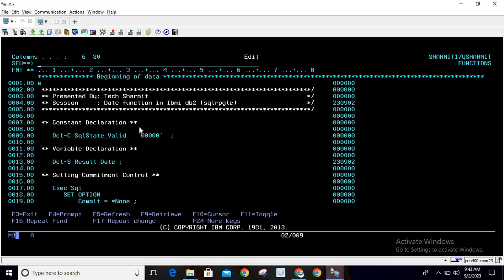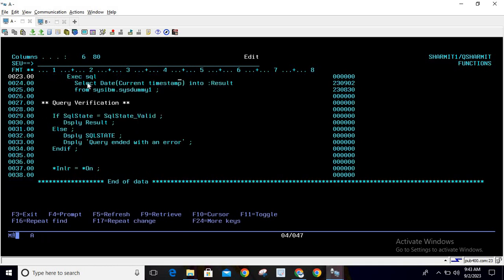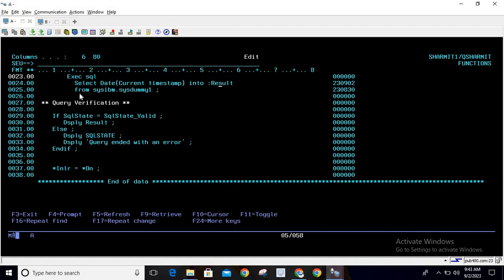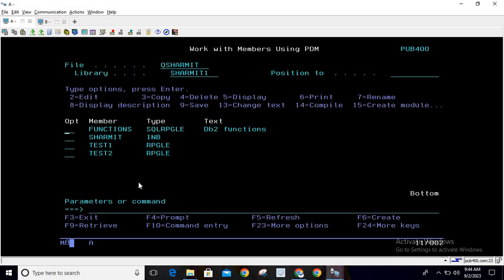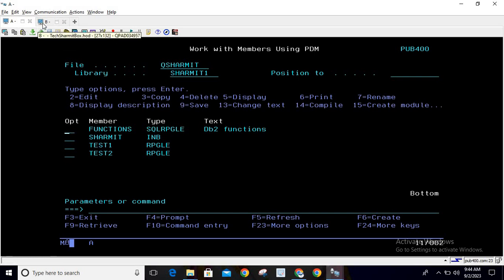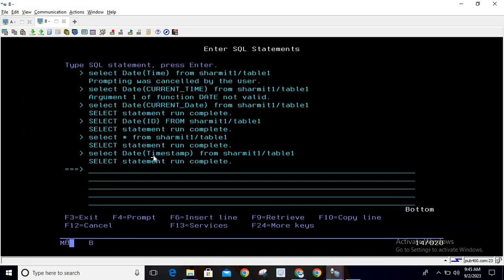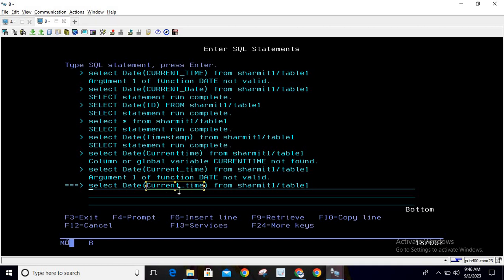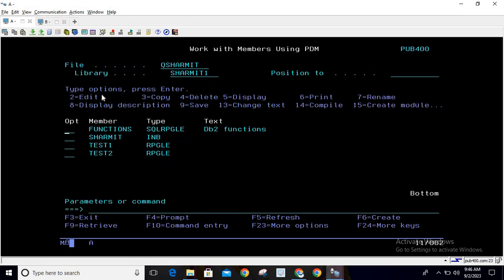Date function in db2 sql | SQLRPGLE | ibmi training | sqlrpgle as400 | db2 view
1. How to use Date function  in db2 sql using sqlrpgle in english.

2. DB2 SQL functions example in english.

3. Date function in db2 sql in english.